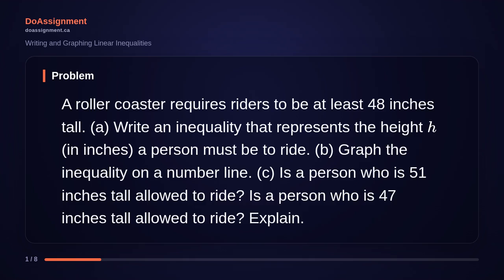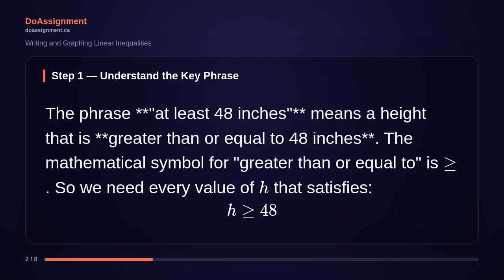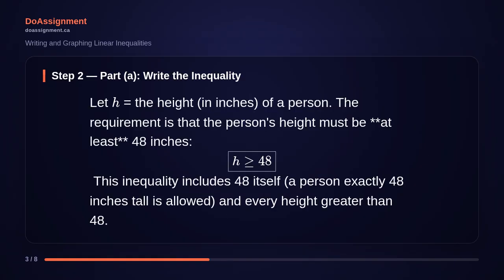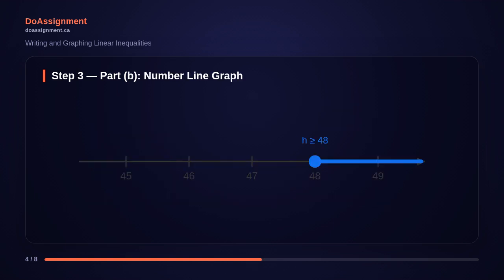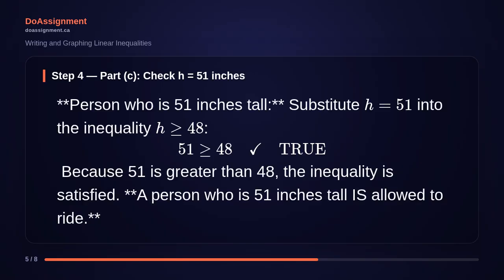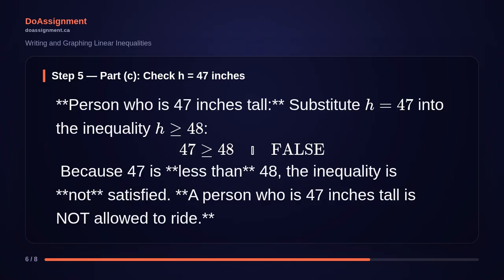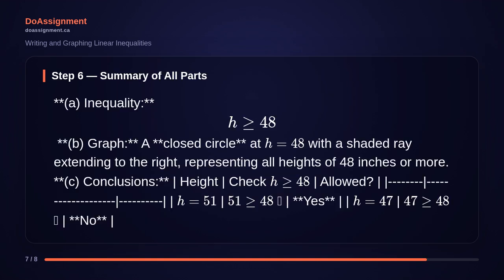Writing and Graphing Linear Inequalities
Question:
A roller coaster requires riders to be at least 48 inches tall. Part a: Write an inequality that represents the height h, in inches, a person must be to ride. Part b: Graph the inequality on a number line. Part c: Is a person who is 51 inches tall allowed to ride? Is a person who is 47 inches tall allowed to ride? Explain.

This lesson covers how to translate a real-world 'at least' condition into a linear inequality, graph the solution set on a number line using a closed circle and shaded ray, and verify whether specific values satisfy the inequality. Students practice interpreting inequality language and checking solutions by substitution.

In this lesson, you will learn to:
• Translate phrases such as 'at least' into the correct inequality symbol (≥)
• Write a linear inequality to represent a real-world constraint
• Graph a linear inequality on a number line using an open or closed circle with a shaded ray
• Determine whether a given value satisfies an inequality by substitution

Course: Algebra1 · Big Ideas Math · Ron Larson · Chapter 2- Solving Linear Inequalities